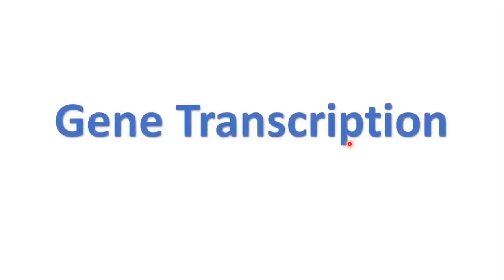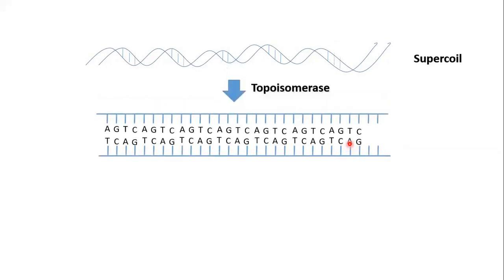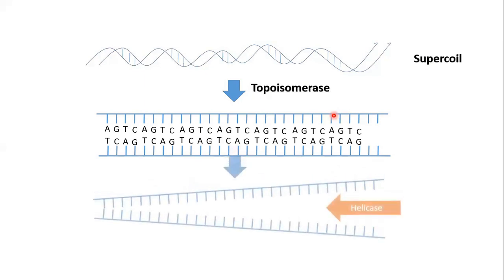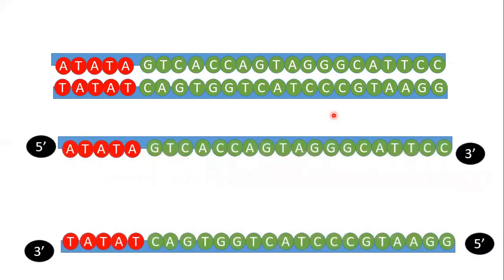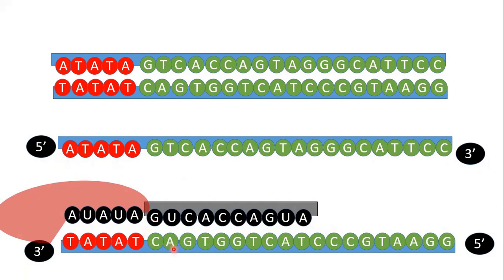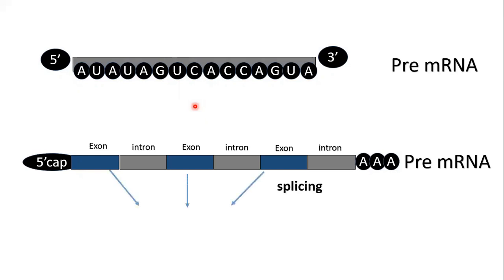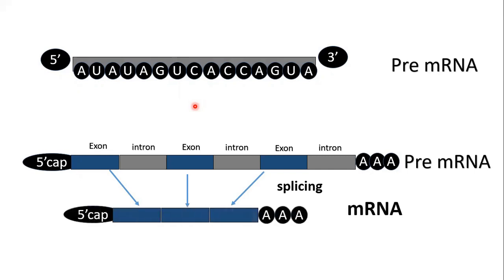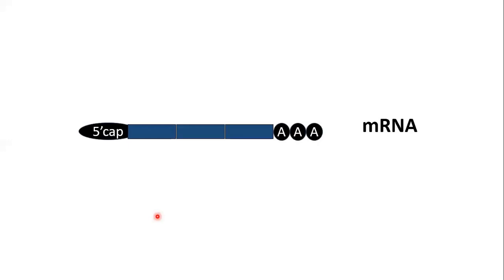Transcription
This video, I tried to explain easily how the information of DNA is transcribed to a mRNA via transcription process.
Actually several enzymes involved in this process but the most important enzyme is RNA polymerase. Please watch this video and inform me in comments if you have any suggestions.